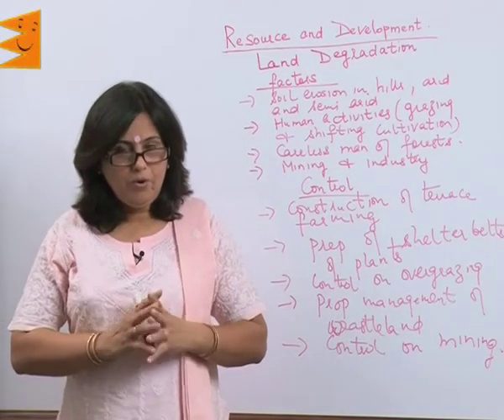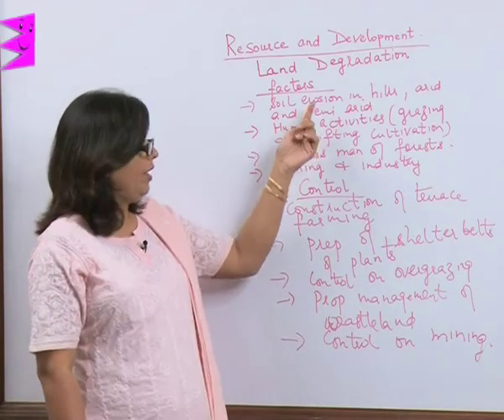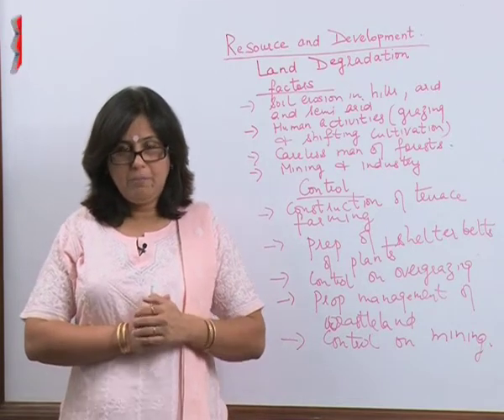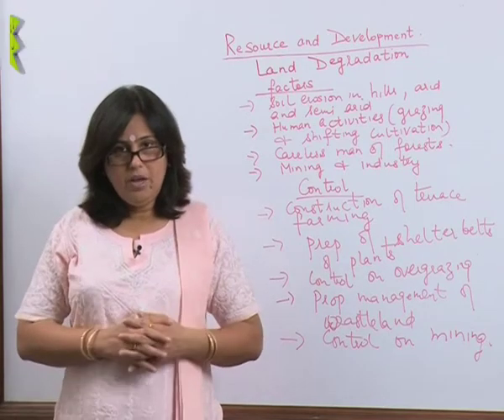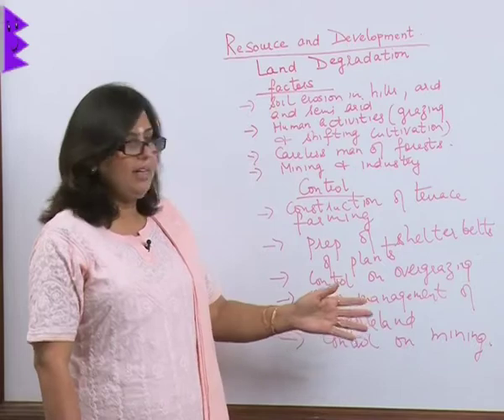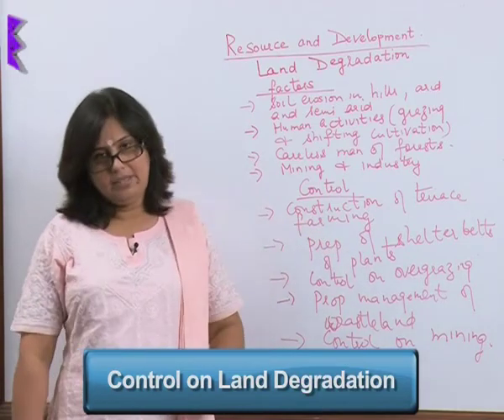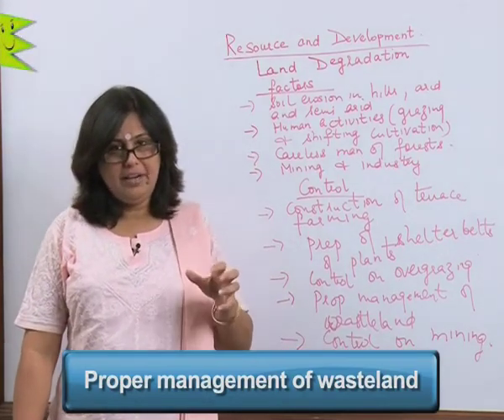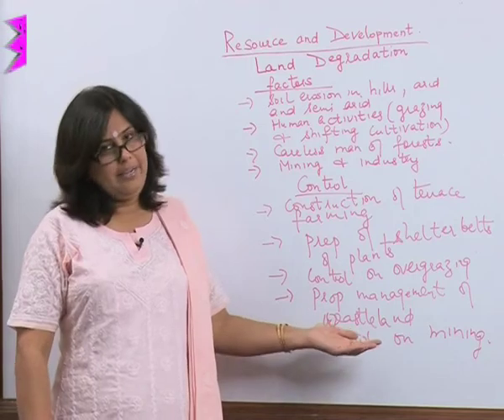CBSE Class 10 Geography Resource & Development Land Degradation |Extraminds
Chapter: Resource & Development
Topic: Land Degradation
Extraminds